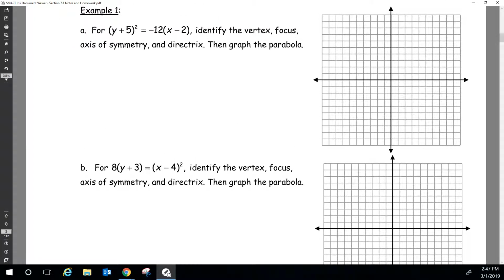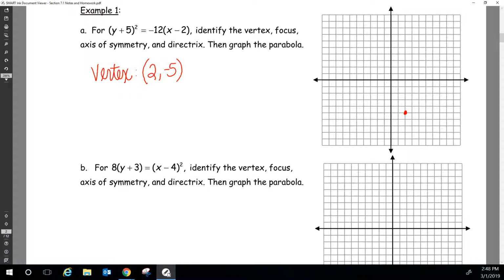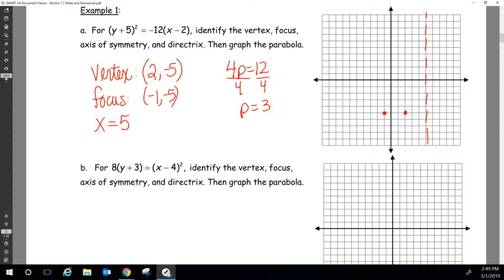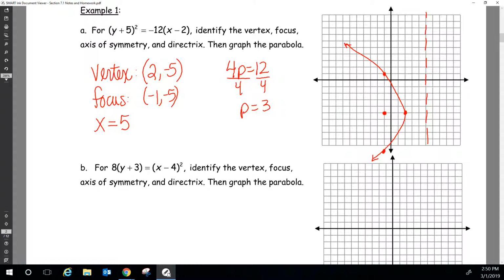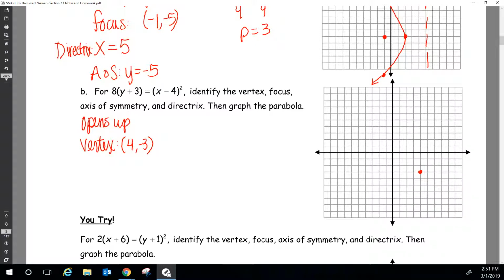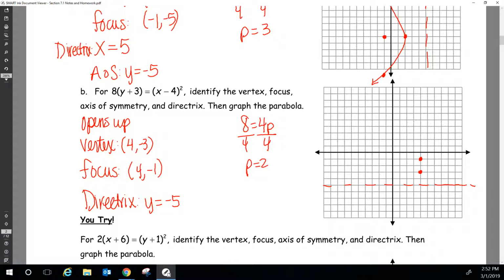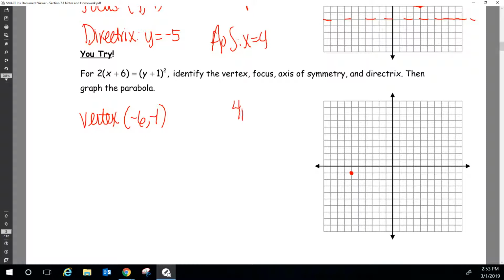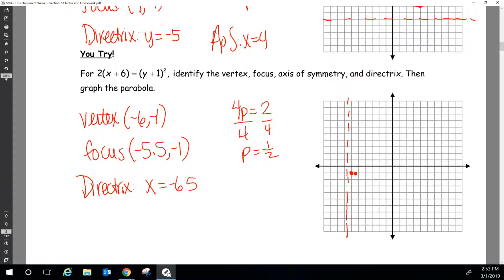PHS PreCalculus Section 7.1 Notes Example 1